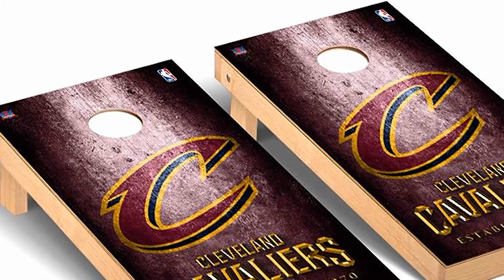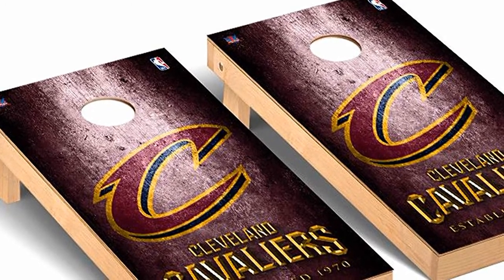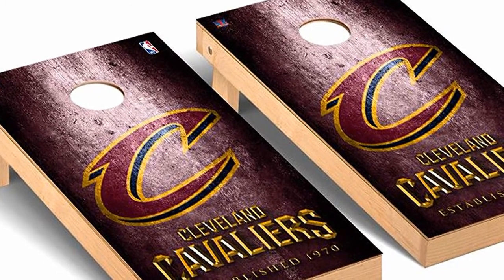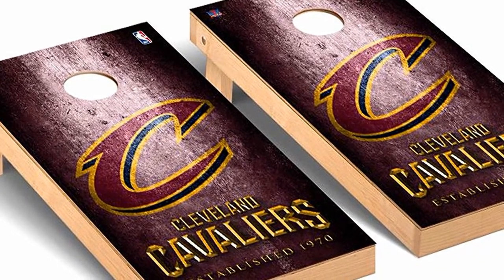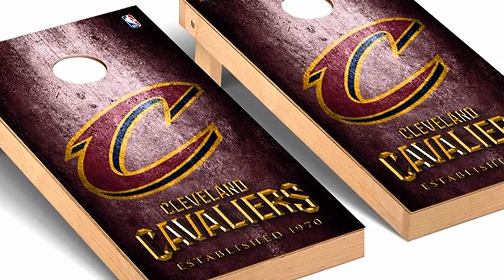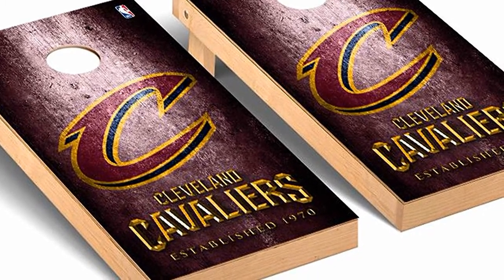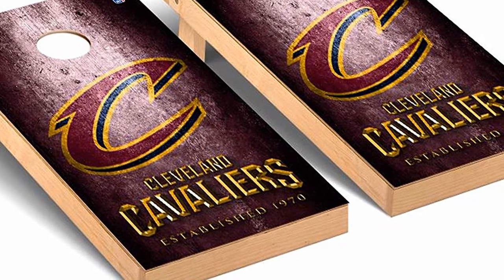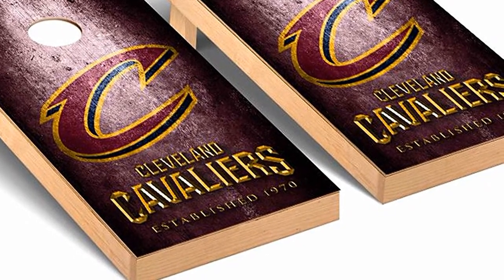Cleveland Cavaliers Cornhole Boards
Check out the Cleveland Cavaliers Cornhole Boards. Fun for the whole family! All NBA Teams are Available!!